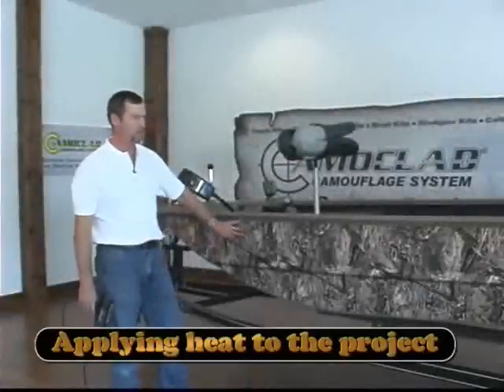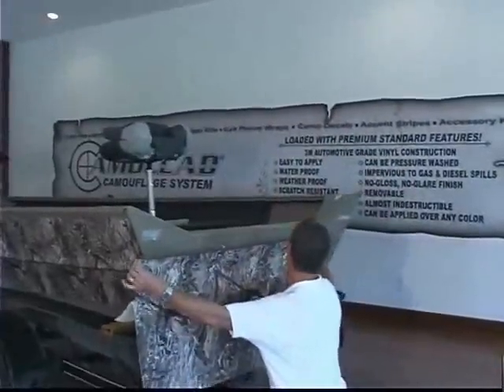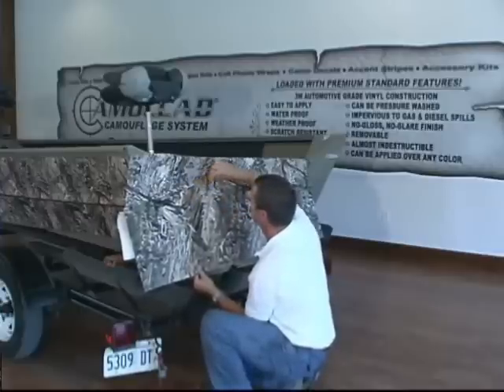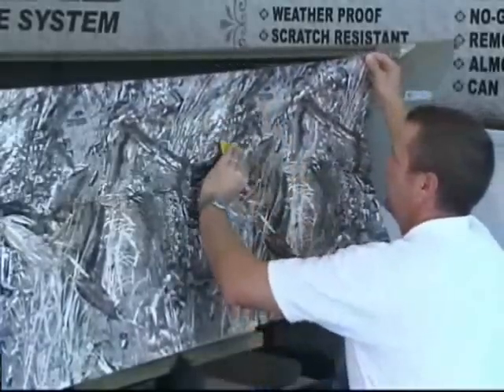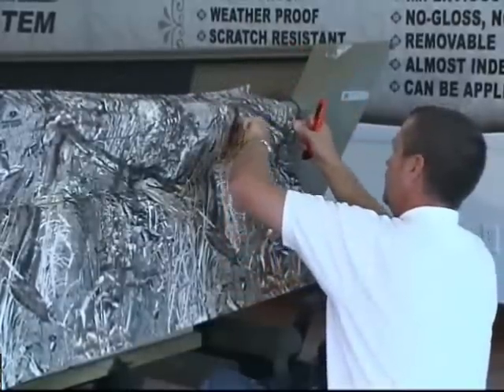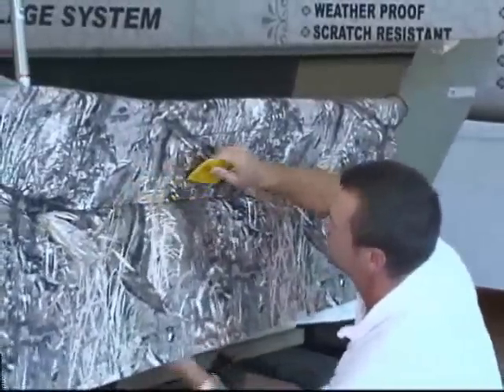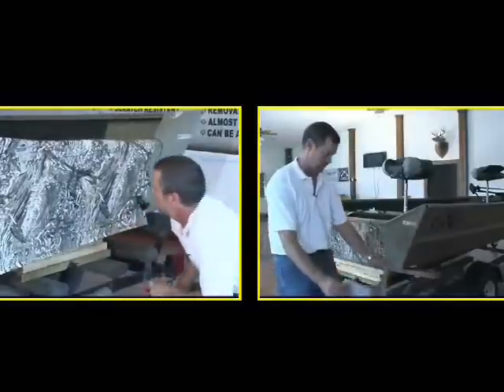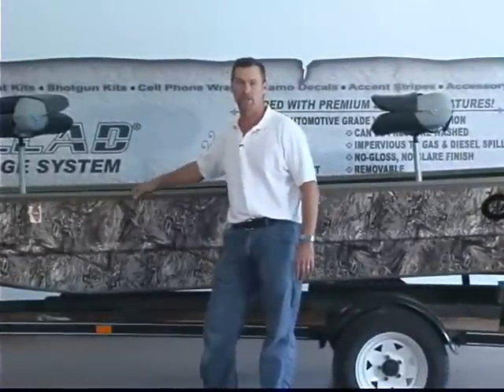Part 4 of 4 - How to Videos Boat Camouflage Install - Official Camoclad Video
Part 4 of 4 Installing Our Kits on your Boat. for more information.  - Official Camoclad Video